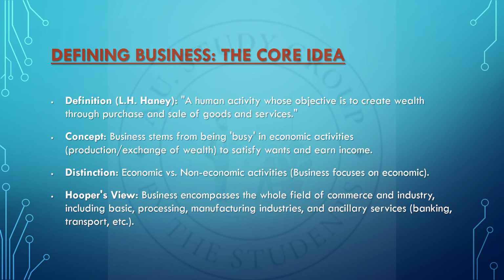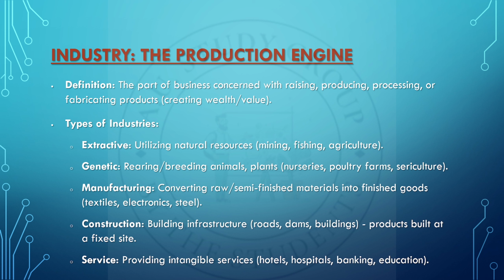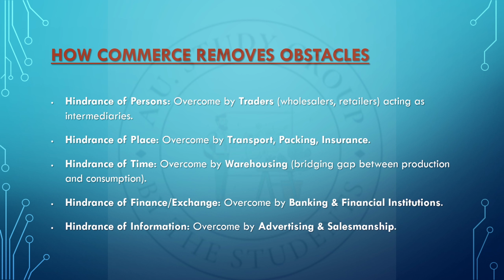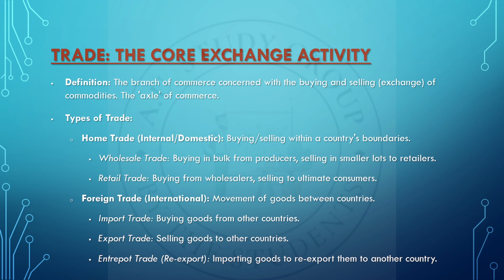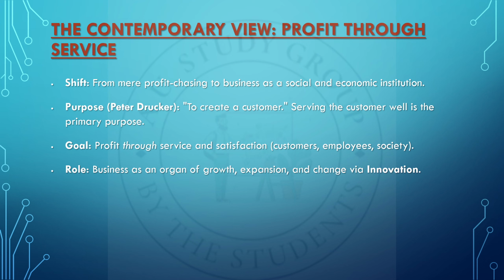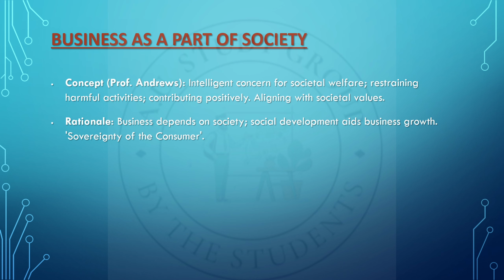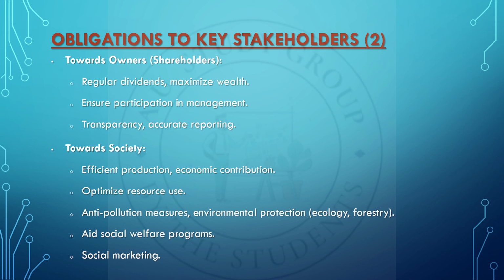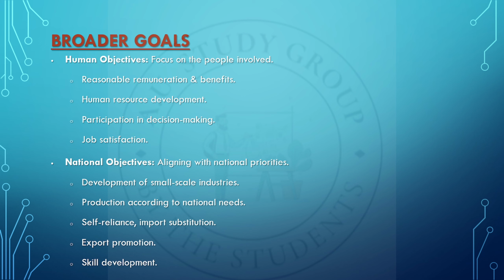Business Fundamentals |Concepts & Objectives |Industry, Commerce, Trade, Social Responsibility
Master the basics of Business Organization and Management with this in-depth guide covering Business Concepts and Objectives.
Perfect for B.Com students! We explore the core definition and characteristics of business (profit motive, risk, recurrence), break down its key components: Industry (Extractive, Genetic, Manufacturing, Construction, Service), Commerce (Trade and Aids to Trade like transport, banking, warehousing), and Trade (Home Trade - Wholesale/Retail, Foreign Trade - Import/Export/Entrepot).
Understand the vital interrelationship between Industry, Commerce, and Trade.
Learn the evolution of Business Objectives from the old concept of profit maximization to the modern view of 'profit-through-service' and creating customers (Peter Drucker). Discover the rationale and survival needs of business, the impact of the business environment, and the crucial economic objectives (profit, customer creation, innovation).
Dive deep into the Social Responsibilities of business towards various stakeholders: customers, employees, owners, society, government, and weaker sections. We also cover Human and National objectives, integrating stakeholder interests, key determinants of business success, and the essential qualities of a successful businessman.